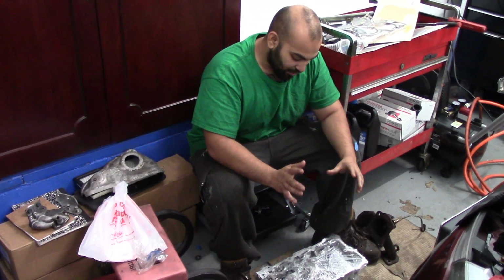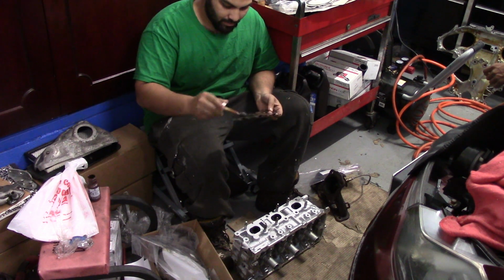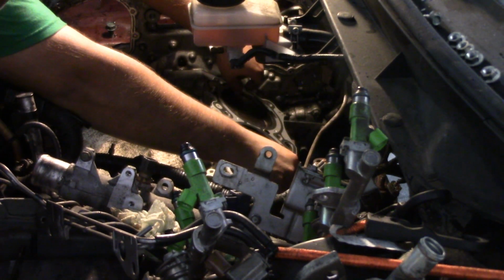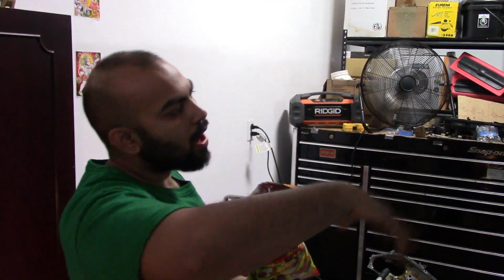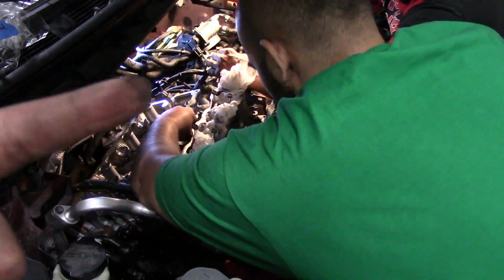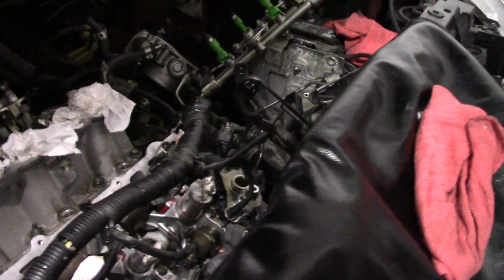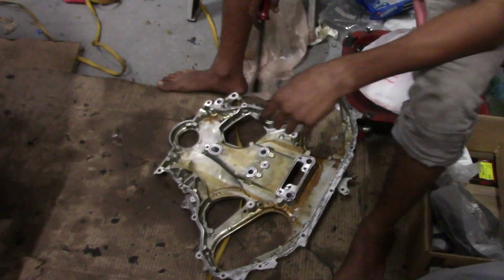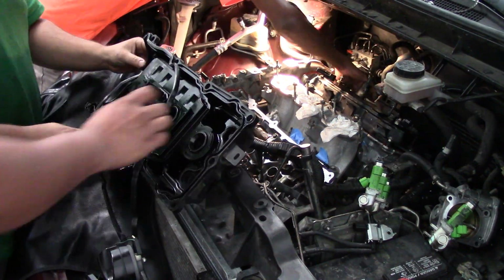nissan murano head gasket 2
in this video we continue the head gasket repair of this nissan murano...
this murano is a difficult car to work on, will it get started today i dont know, lets see.